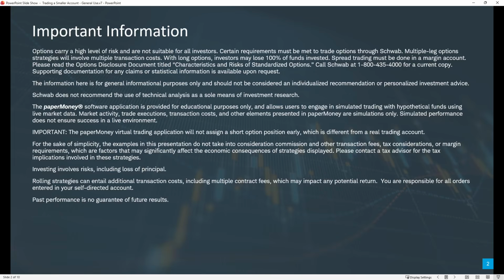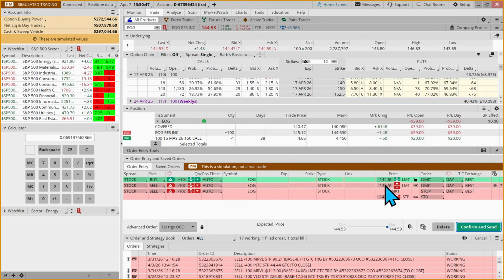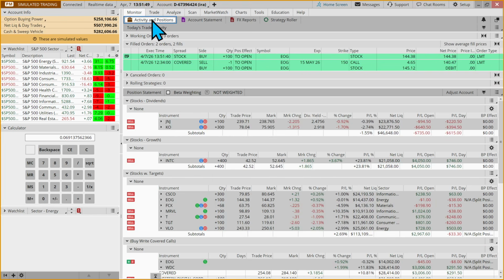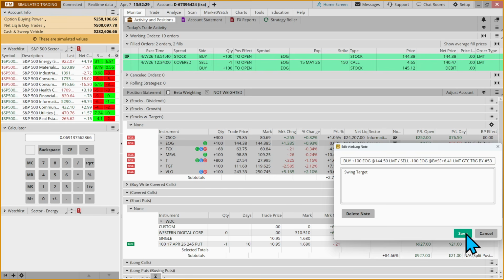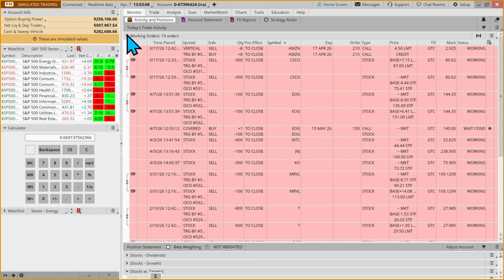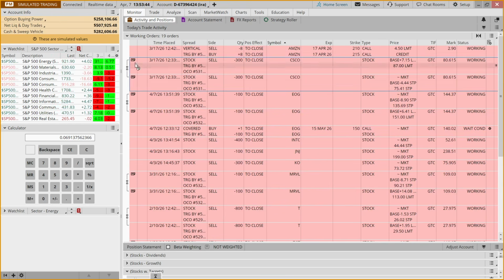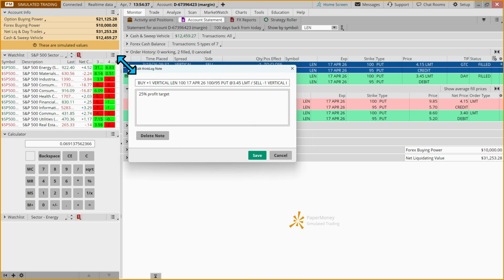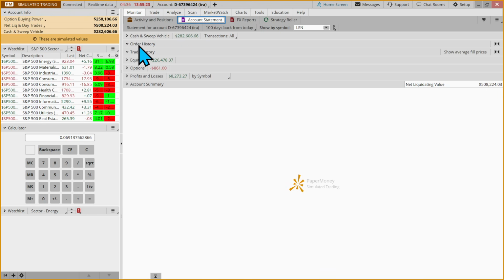thinkorswim: Notes | Trade Management Mini Sessions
thinkorswim: Adding Notes | Barbara Armstrong | 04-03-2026

Did you know that you can add notes to any trade you place on the thinkorswim platform? This often-overlooked feature can make a big difference in how you track and review your trading strategies. For example, you might want to jot down that your target was determined by a Fibonacci extension, a flag target, or perhaps a swing target. Additionally, it’s useful to specify whether a trade was meant for growth or intended as an income-generating opportunity.

To help illustrate this, we placed an example trade and demonstrated exactly where you can add a note. After placing the trade, we showed how to include a ‘Notes’ column within a group on the Monitor Tab. We also highlighted other areas on the Monitor Tab where you can access note details. This tool is incredibly handy, and many traders may not realize it’s readily accessible to them.

We hope you find this information useful and that it enhances your trading experience. If you have any questions or comments, please put them in the comments below and we will get back to you quickly.
0426-1FUD